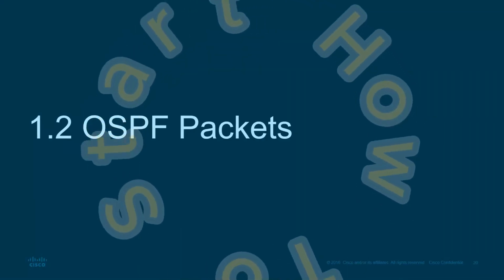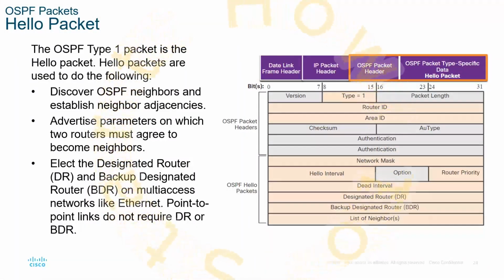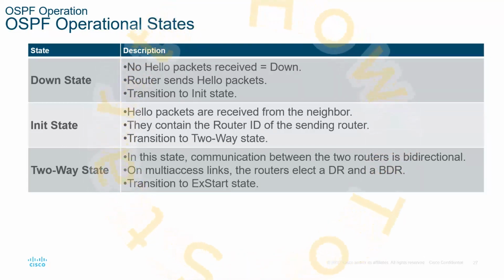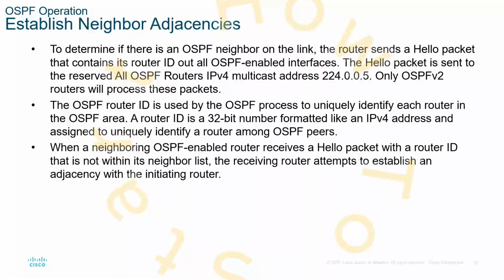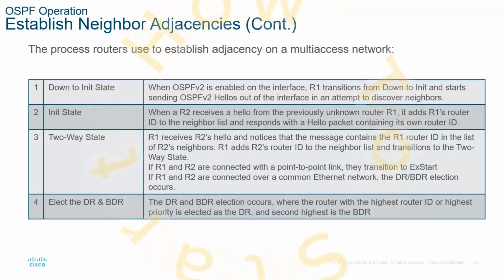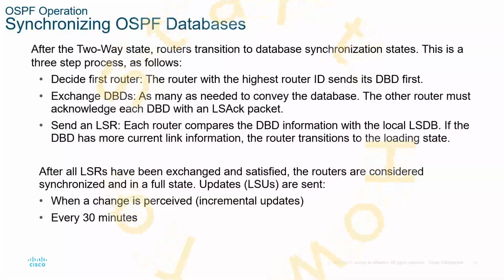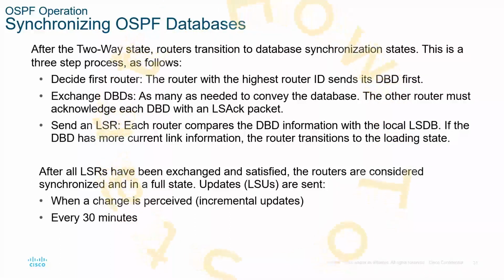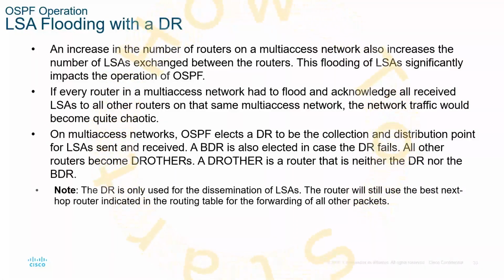[ENSA][M1] - Single-Area OSPF Concept (2/2)